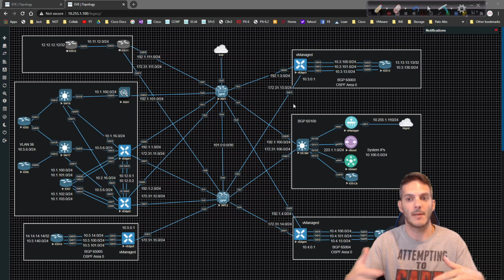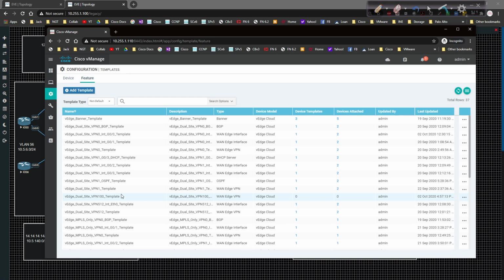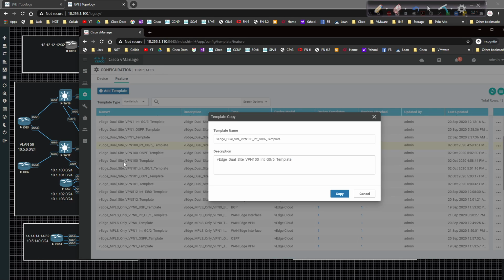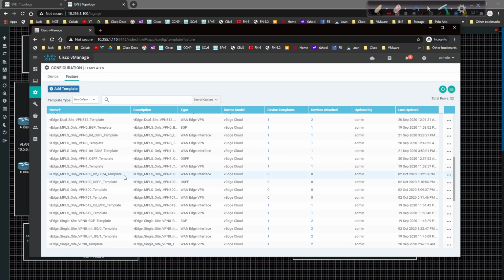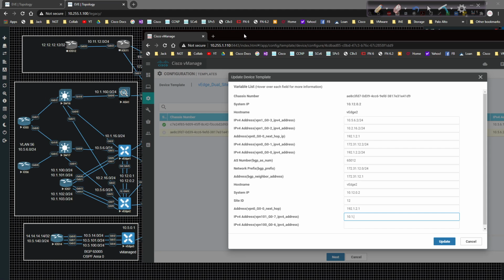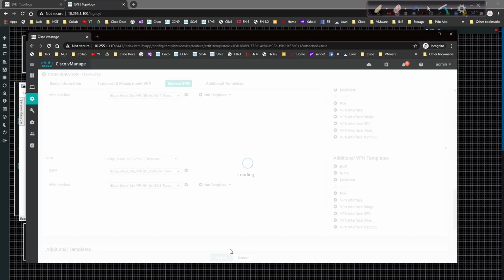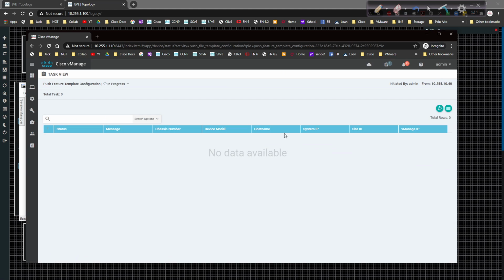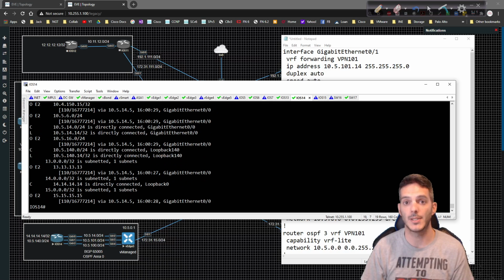Cisco SD-WAN 031 - Service VPN1 VPN Segmentation Overview and Deployment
In this video, we'll discuss VPN segmentation. VPN in the SD-WAN world, is the equivalent to a VRF or Virtual Routing and Forwarding table. Which is a user created routing table. Which is how you separate traffic by routing tables, it gives you a lot of granular control.